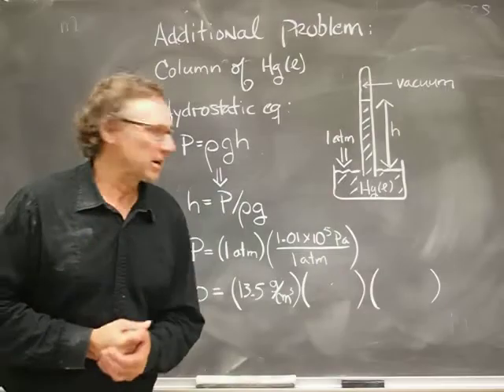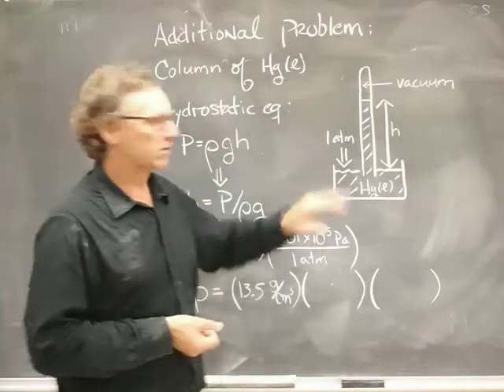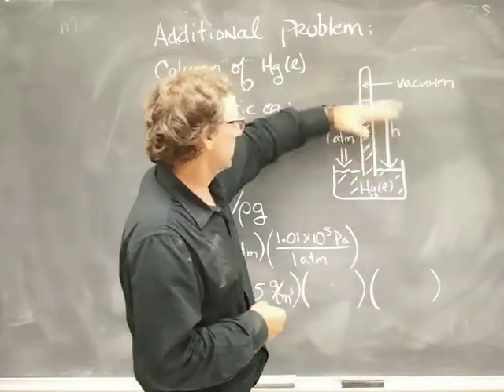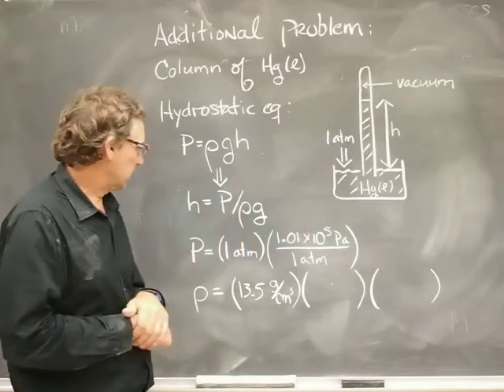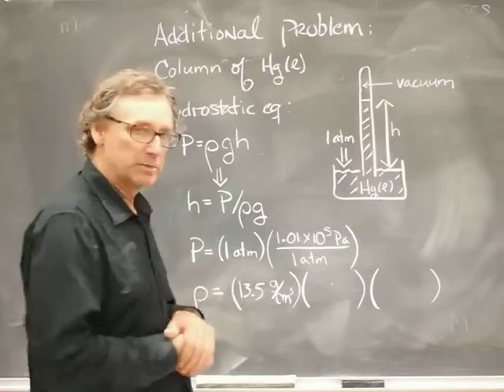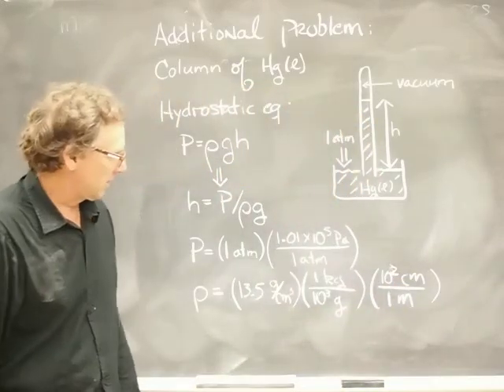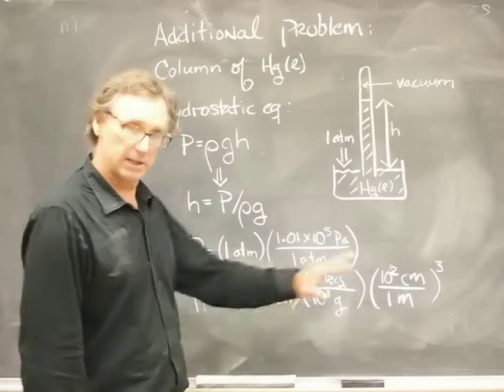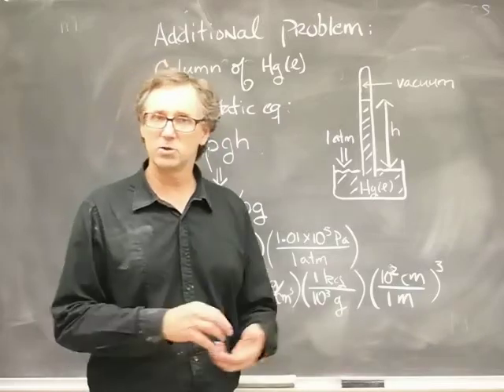HW video Hydrostaic equation